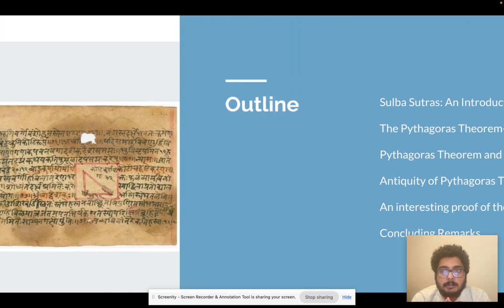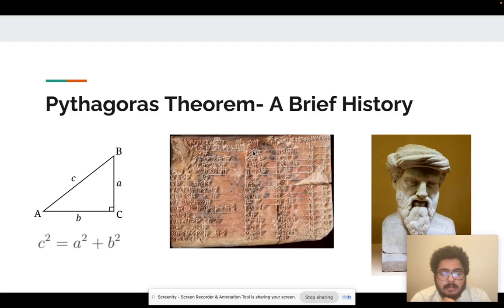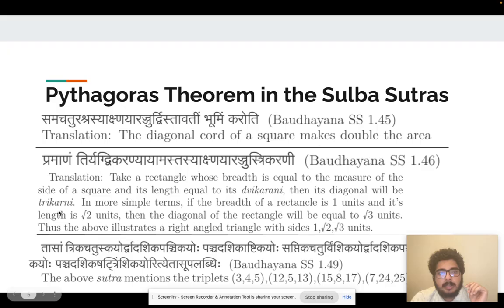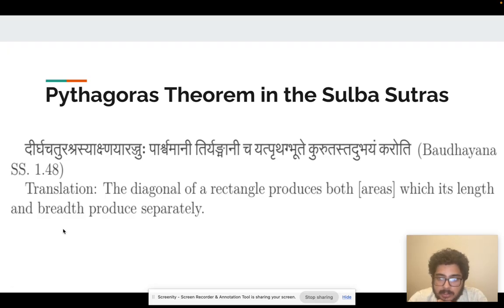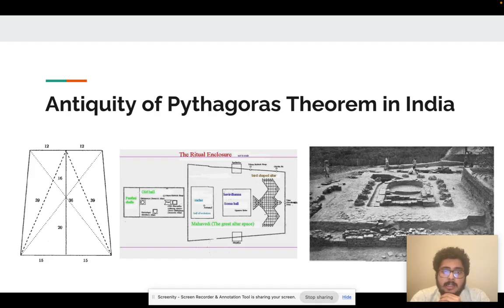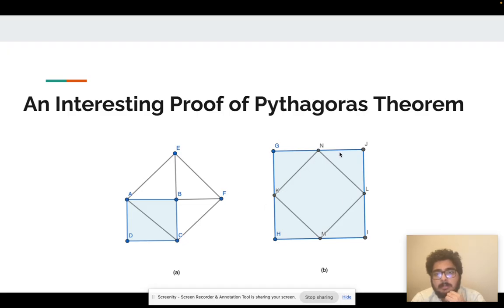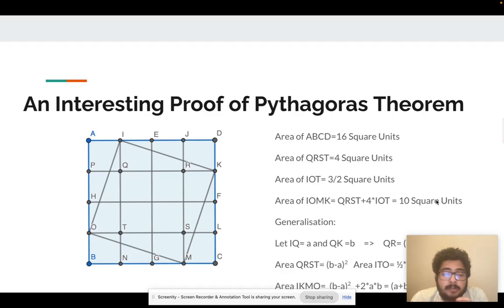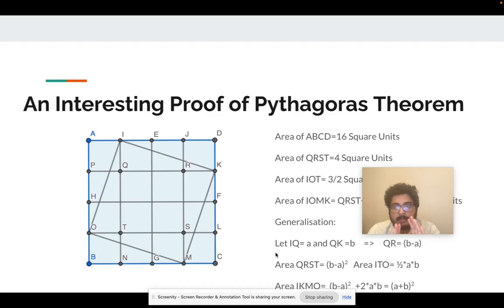Vedic Mathematics Series: Geometry in the Sulba Sutras- Part I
Srauta Sutras are appendages to the Vedic Brahmana texts concerned with the proper conduct of rituals in the Sruti Texts. Of particular interest to mathematics is the ’Baudhayana Sulba Sutras’. The text is concerned with the construction and geometry of ’Vedis’ or Vedic fire altars. The sacred nature of the ’Yagnas’ and their centrality to the ’Vedic Dharma’ required precise measurements and dimensions in the construction of fire altars.

Sulba Sutras contain various gems of geometry, algebra and architecture and are noted to be among the first mentions of the famed Pythagoras Theorem. The Sutras are considered to be composed in 800 BC although scholars have speculated that many parts have been in existence since much before.

Recommended Reading:

Bibhutibhusan Datta, The Science Of The Sulba, University of Calcutta (1932)